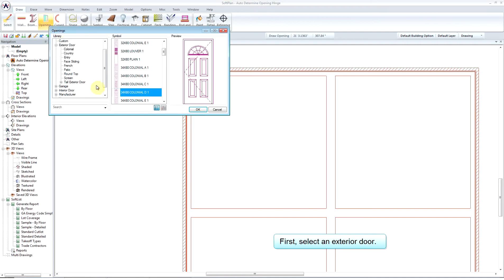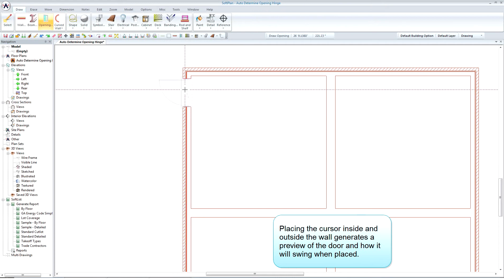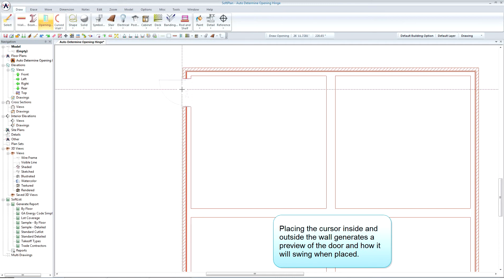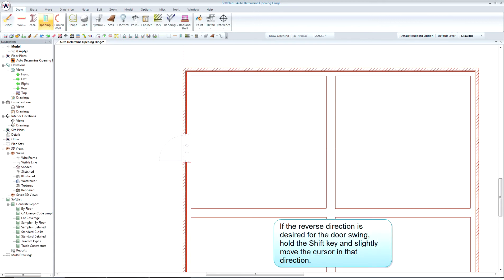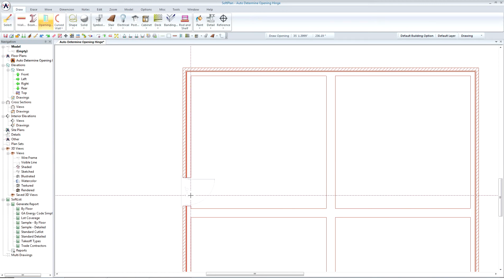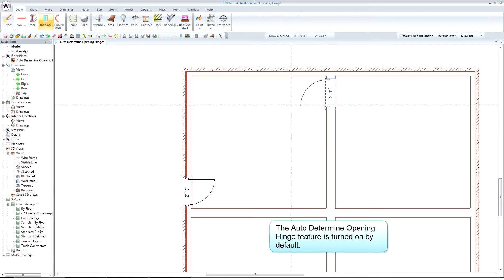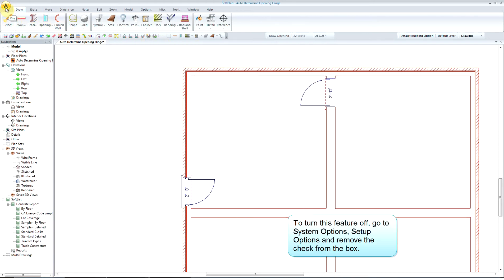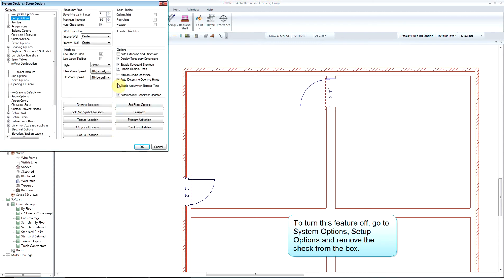Auto Determine Opening Hinge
SoftPlan Home Design Software: Using the Auto Determine Opening Hinge feature for door placement.